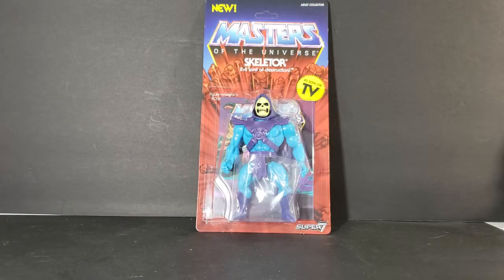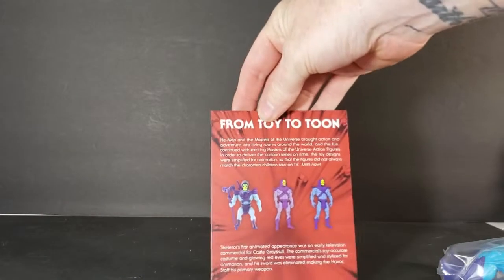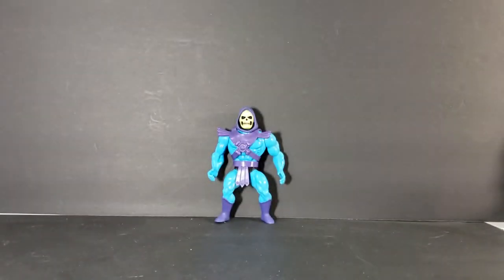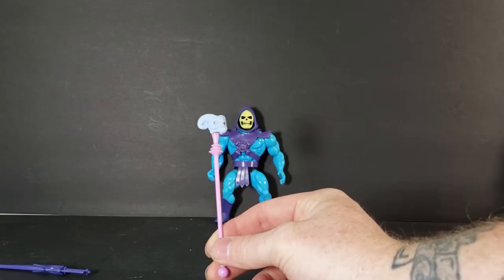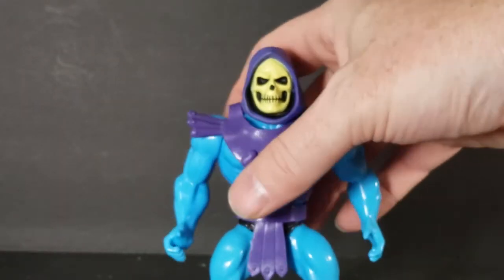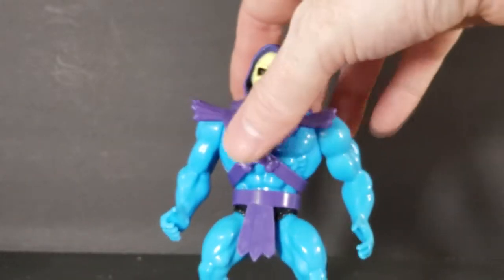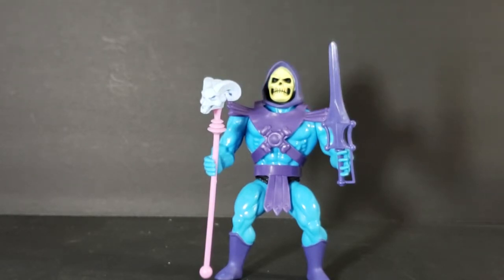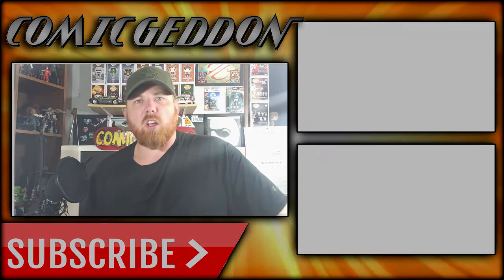Skeletor (Super 7 Vintage figures series 1)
This Video is NOT made for kids, This video is for adult collectors Skeletor (Super 7 Vintage figures series 1) He-Man and the Masters of the Universe
By the Power of Grayskull! Super7 is proud to present the MOTU Vintage Collection, the original Masters of the Universe action figures re-imagined to match the character designs from the animated cartoon!

The Skeletor 5.5-inch Vintage Figure comes with Havoc Staff, Power Sword, and Half-Sword and features a spring loaded mechanism: Turn the waist and he swings back with a punch! The packaging includes a custom character history card with the figure and has new and original art on the back of each card by classic MOTU artist Errol McCarthy.

Product Features
5.50 inches (14cm)
Made of plastic
Spring loaded mechanism
Packaging includes a custom character history
Original art on the back of each card by classic MOTU artist Errol McCarthy